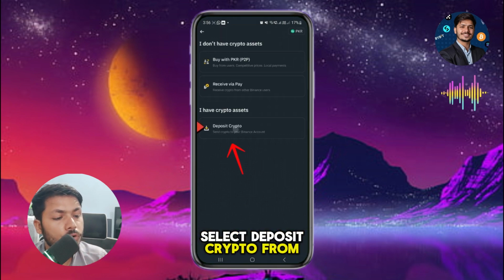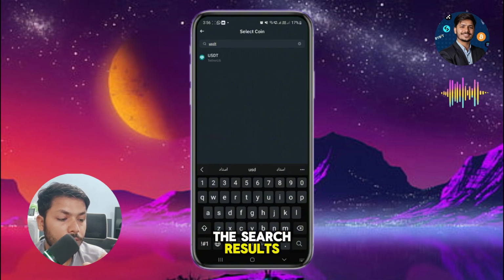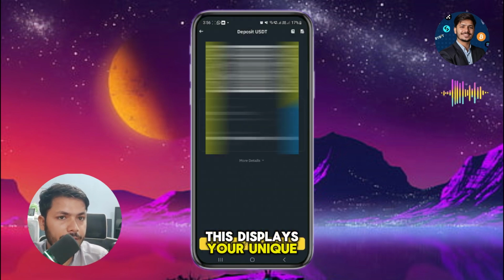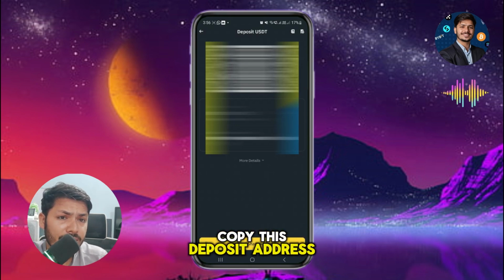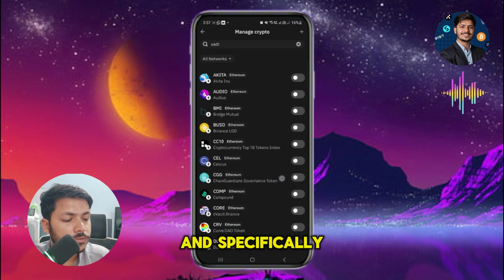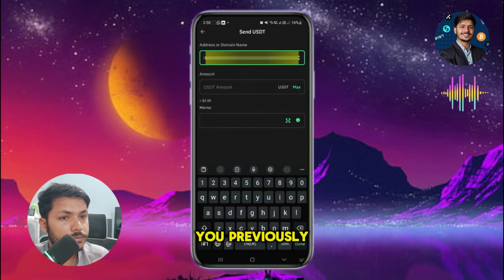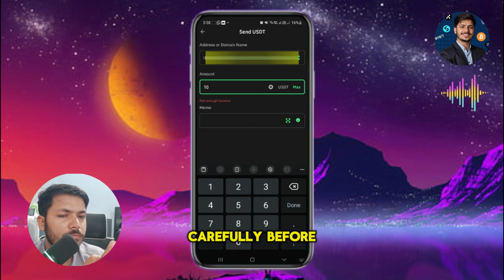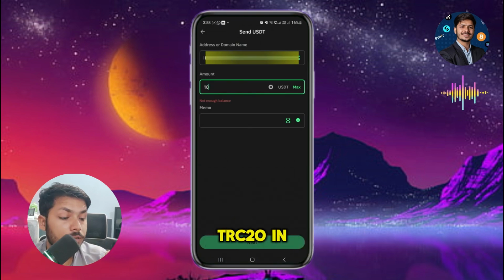How To Receive USDT TRC20 in the Binance App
Learn how to receive USDT TRC20 in the Binance App with this easy tutorial. Follow the steps to start receiving and managing your cryptocurrency seamlessly!